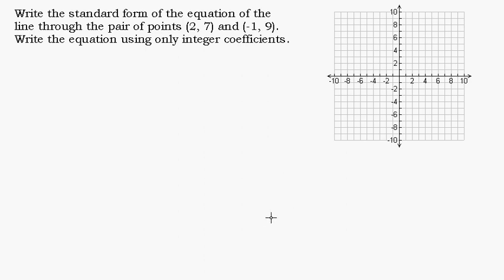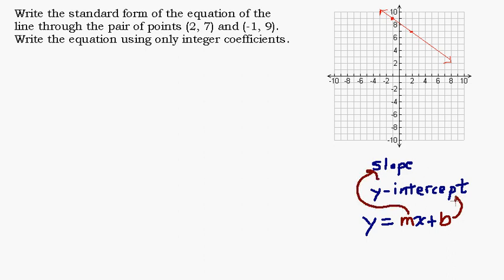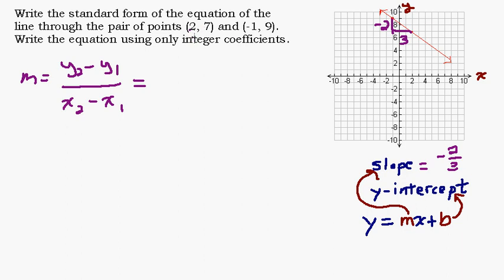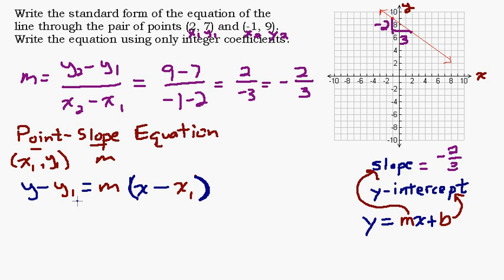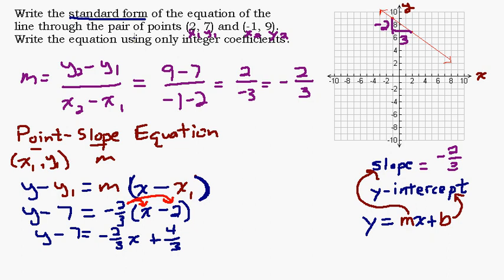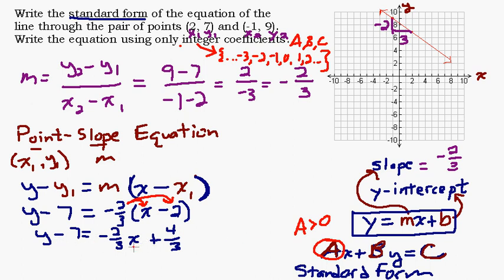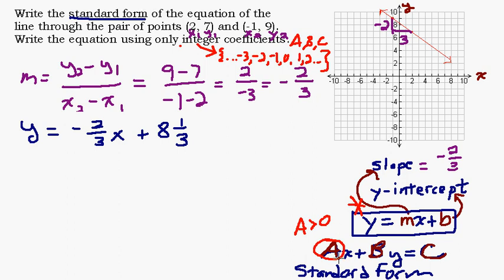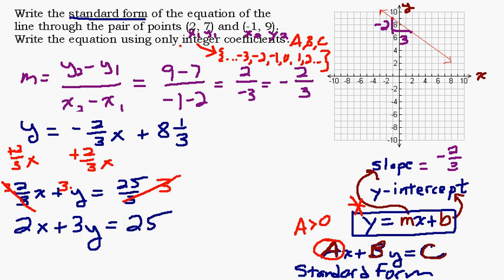Given Two Points Find the Standard Form Equation of a Line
In this video we find the standard form equation of a line given two points on that line.  We also look at a graph of the line and talk about slope intercept form of a line.